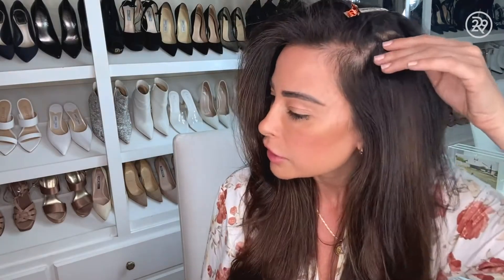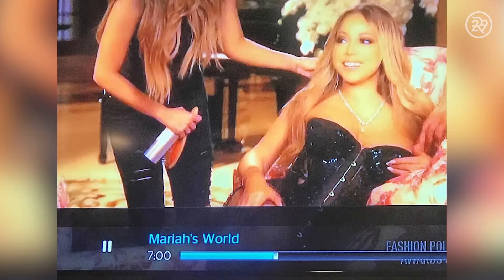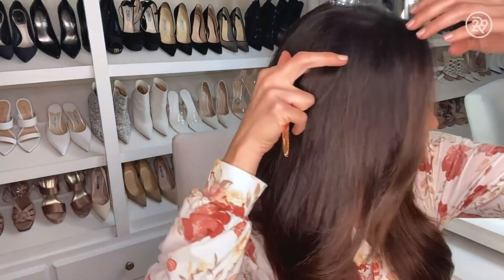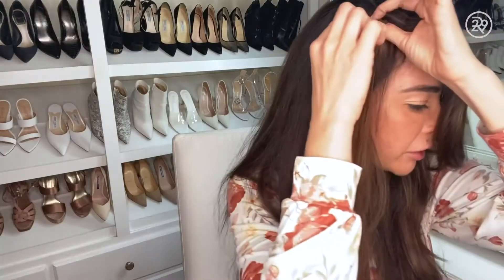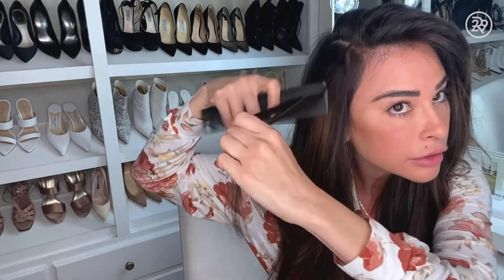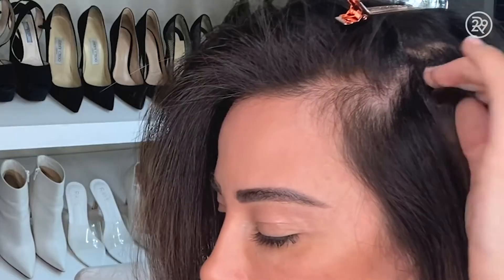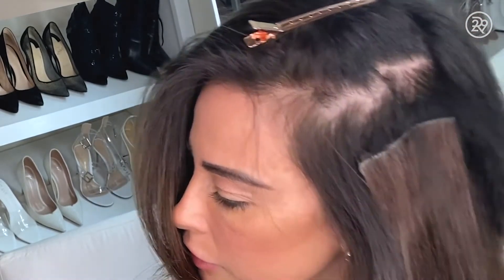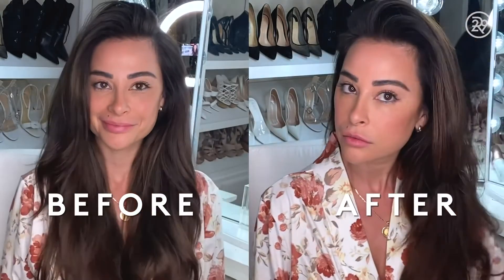Kylie Jenner's Stylist, Priscilla Valles, shows us how to remove hair extensions at home!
Our friends over at Refinery29 caught Kylie Jenner's stylist, Priscilla Valles showing how to remove her Glam Seamless Hair Extensions using our bond remover! Check out how safe and easy this should be.

for all your hair extension needs!